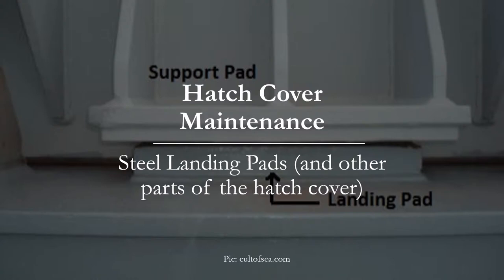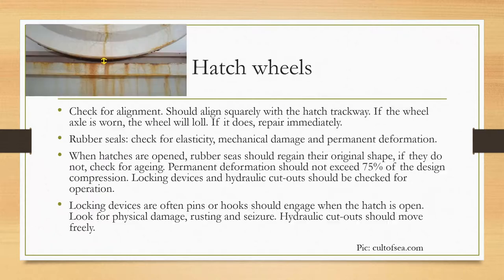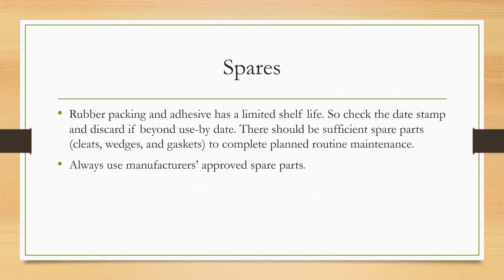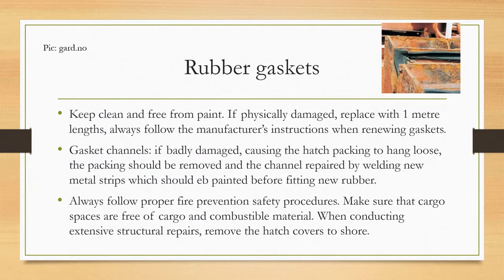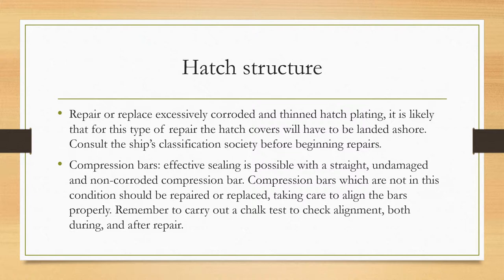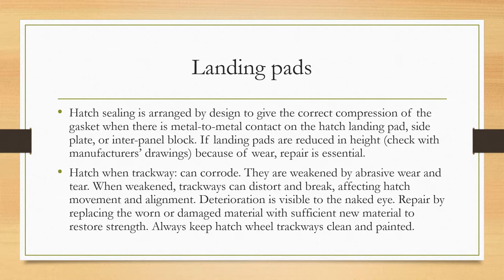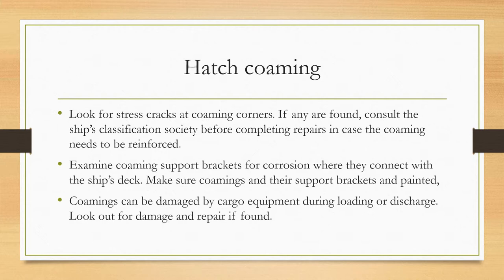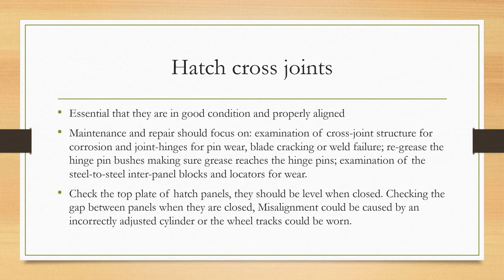Hatch Covers - Maintaining steel landing pads (and other parts)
This video discusses in detail on the maintenance of steel landing pads and others parts of the hatch cover.